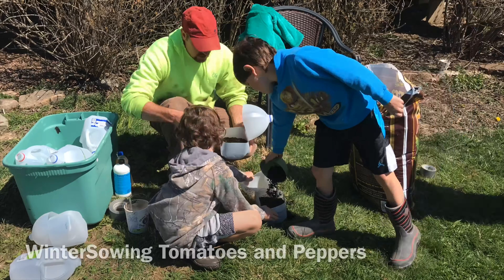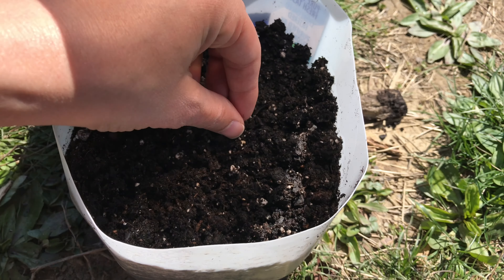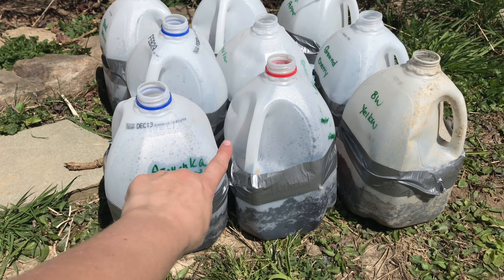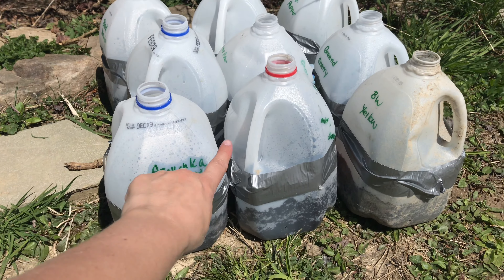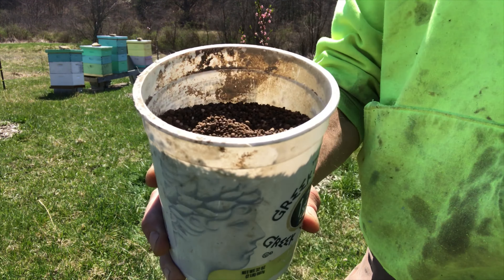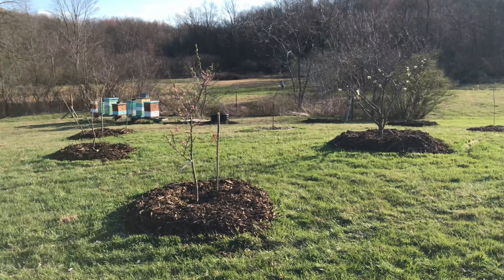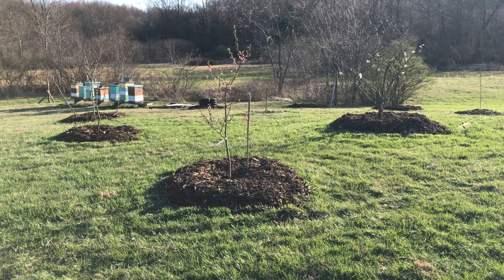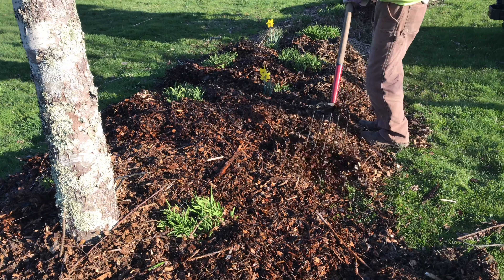Secret Ingredient to our Back to Eden Orchard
Where can you find this ingredient? We get ours from a local farm and feed store, but Amazon carries it too. Remember, always keep growing even during the crazy times.

Follow our daily homestead activities on Instagram:  @almost_heaven_homestead